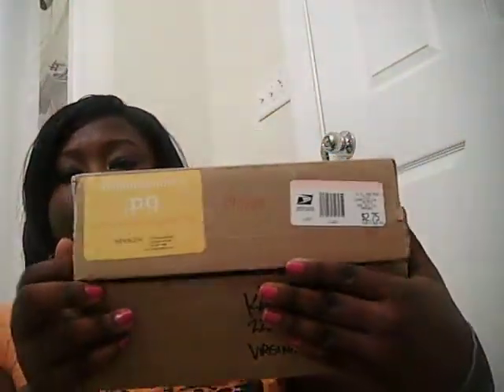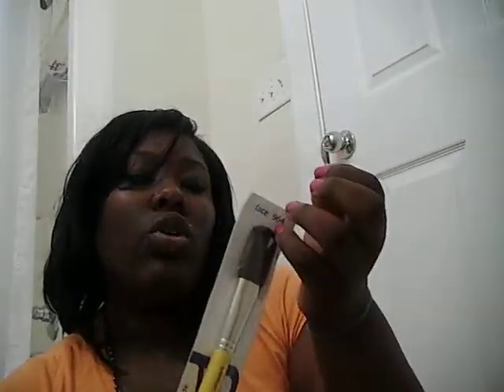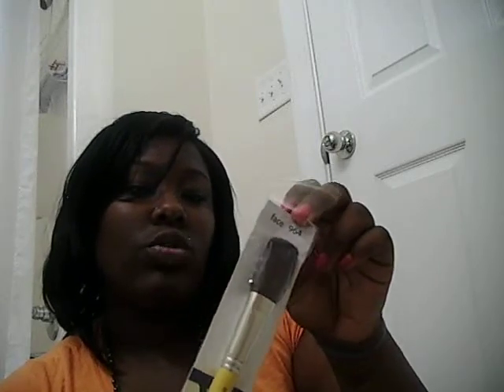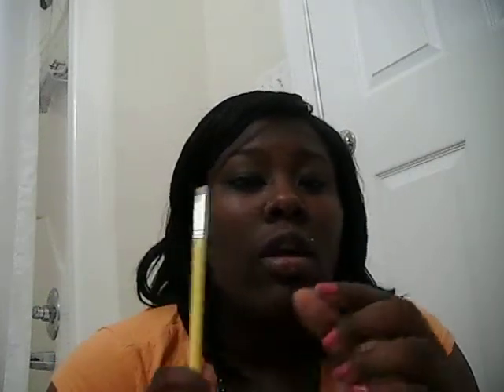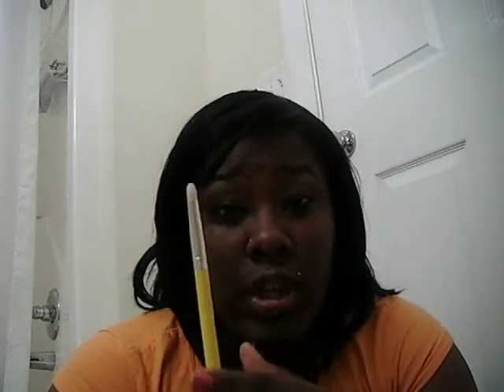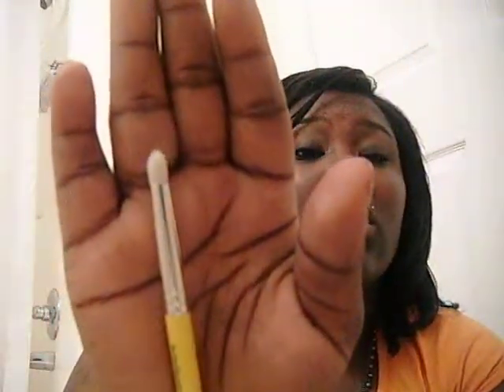Bdellium Tools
ftc: i did receive these products for free  no one paid me and this is my honest opinion

964S - AP BLUSHER $11.21
957S - PRECISION CHEEK $11.21
992U - BRONZER $13.21
# 780S - PENCIL  $6.21
774S - LARGE SHADER $6.21
763S - SMALL ANGLE $ 6.21
765S-SMALL ANGLED SHADER $ 6.21